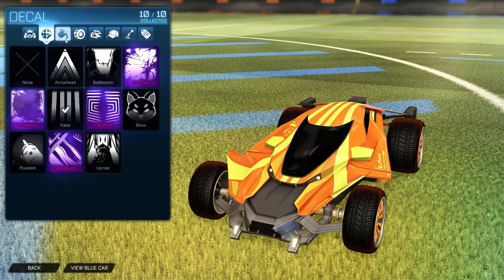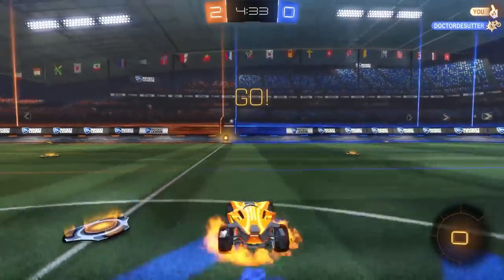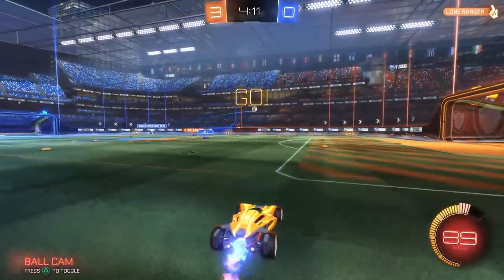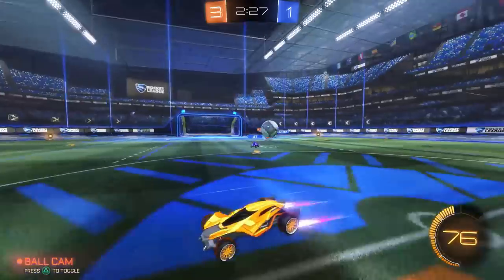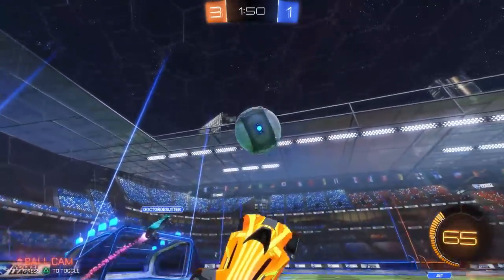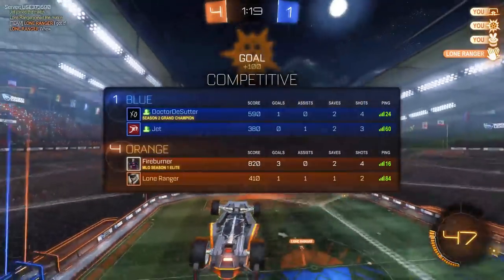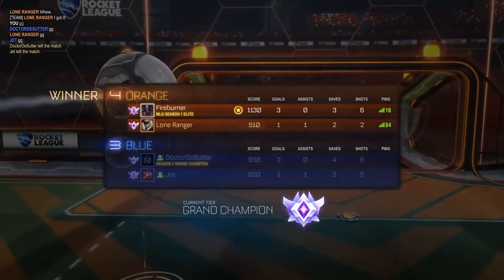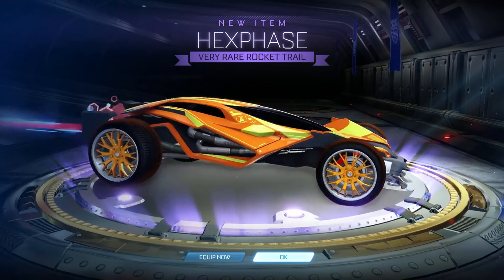Rocket League | NEW MANTIS REVIEW/IMPRESSIONS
Made this review since a lot of you guys were asking my thoughts on the new car. Hope you guys enjoy!